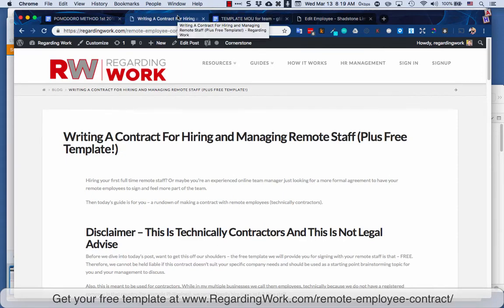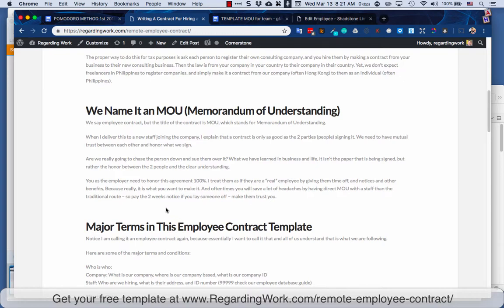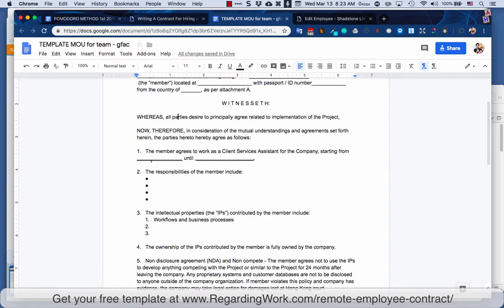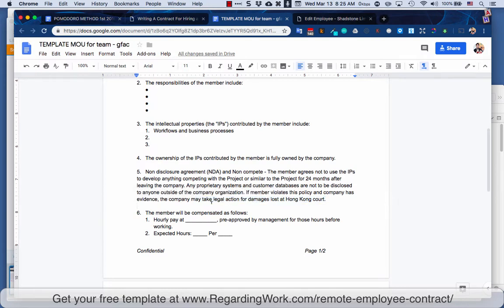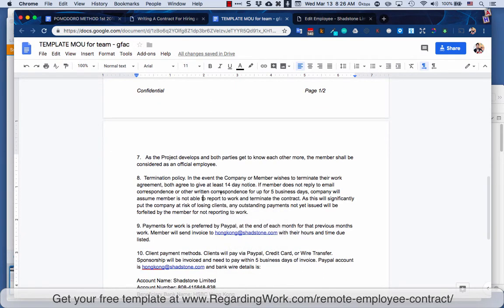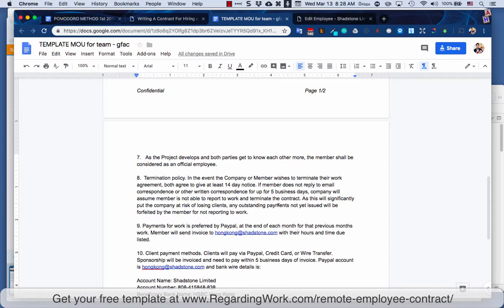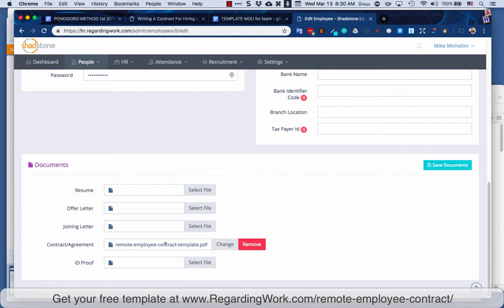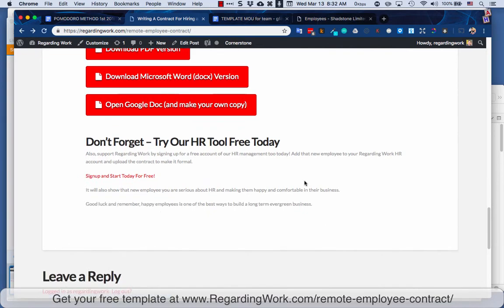How To Make an Online Employee Contract (Free Template)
Hiring your first full time remote staff? Or maybe you’re an experienced online team manager just looking for a more formal agreement to have your remote employees to sign and feel more part of the team.

Then today’s guide is for you – a rundown of making a contract with remote employees (technically contractors).